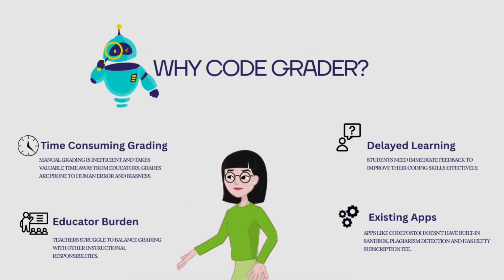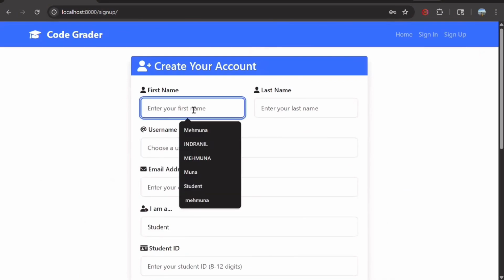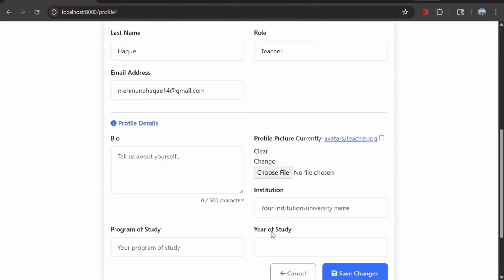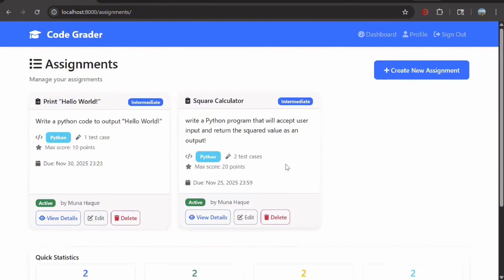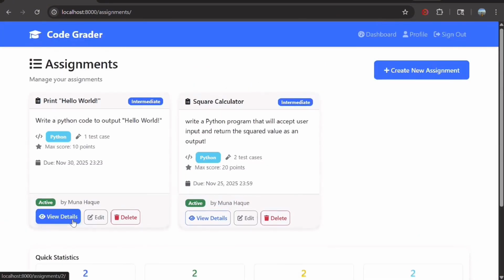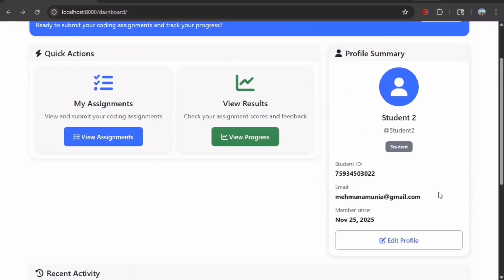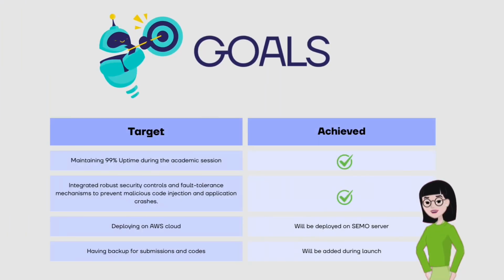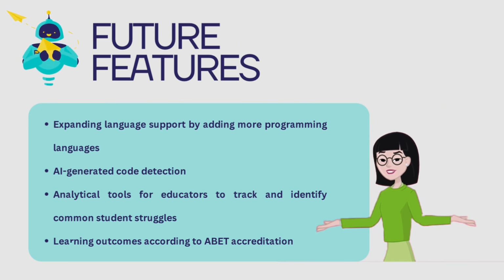Capstone project- Code Grader- app and Video by Mehmuna